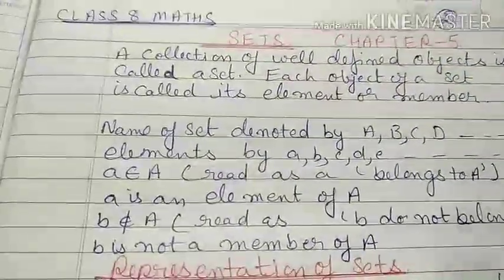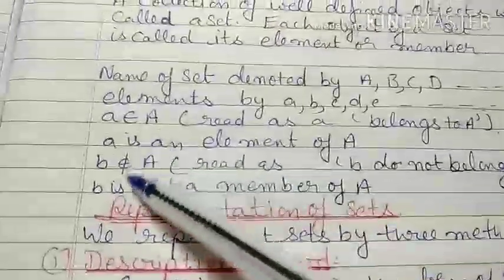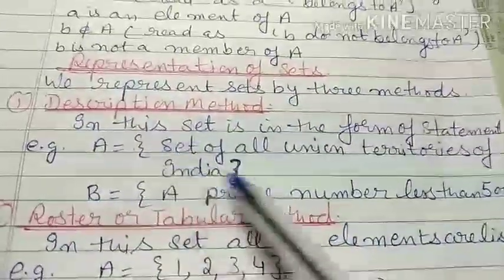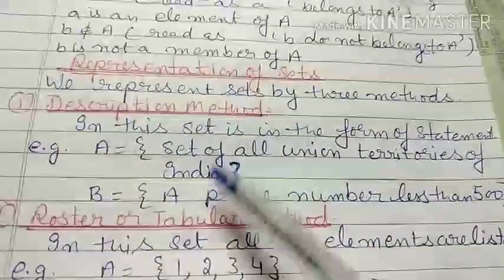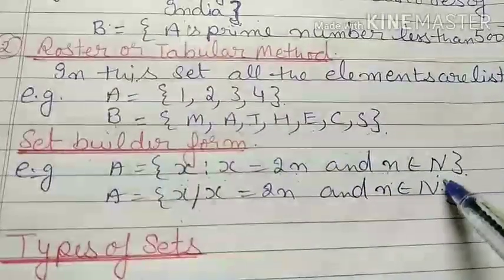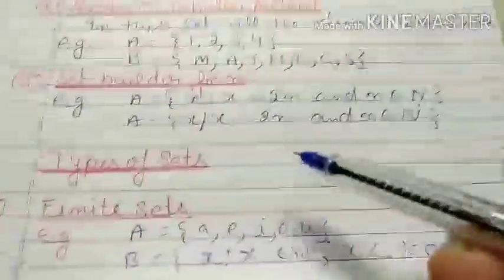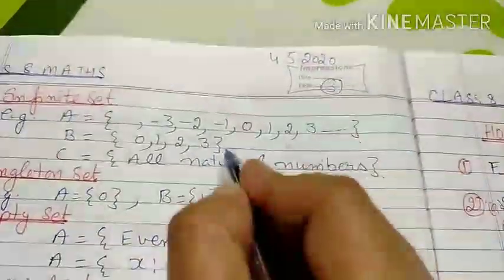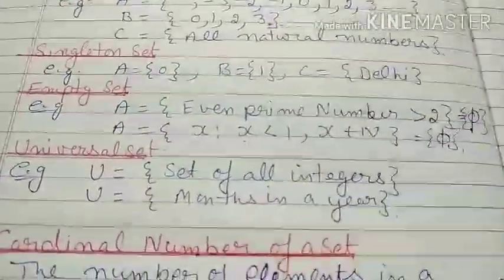Class 8 Maths Chapter 5 Sets part 1 on 4/5/2020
Sets,Representation of sets, Types of sets, Cardinal Number of sets